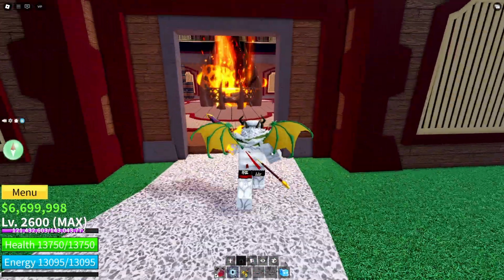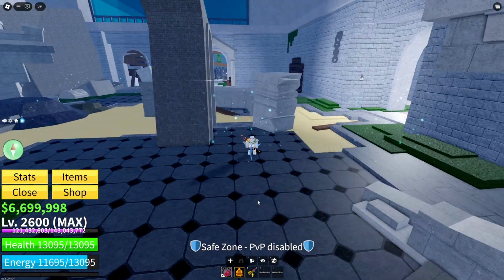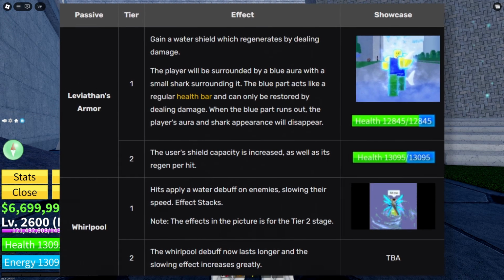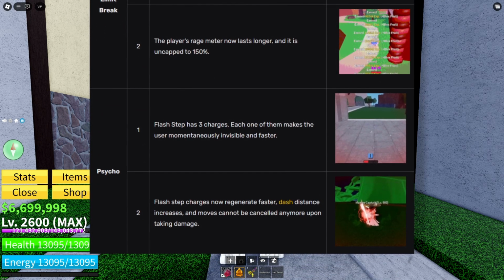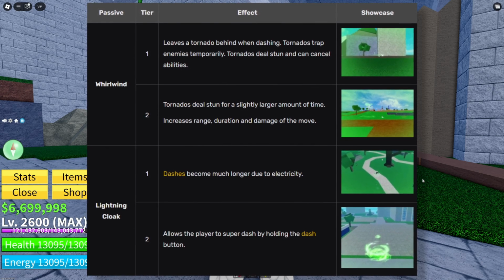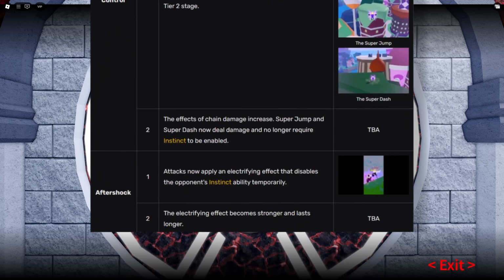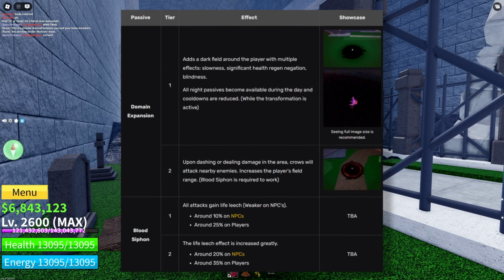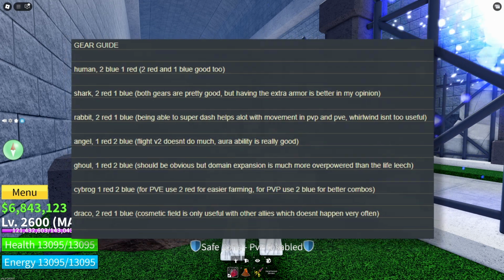The BEST V4 Gears For EVERY RACE In BLOX FRUITS... (PVE & PVP)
best gear guide?